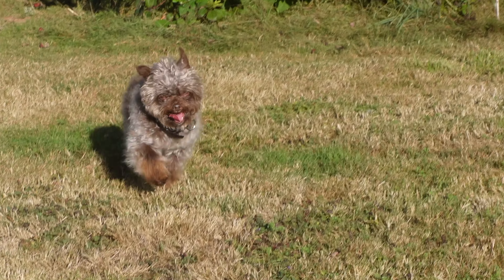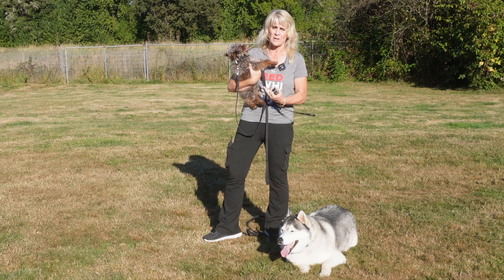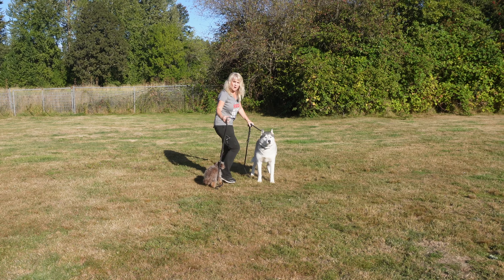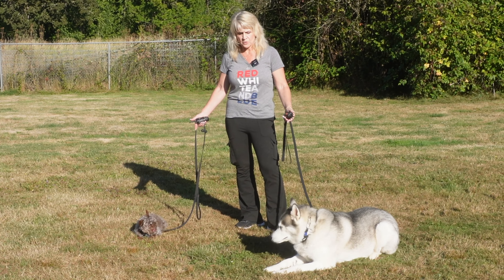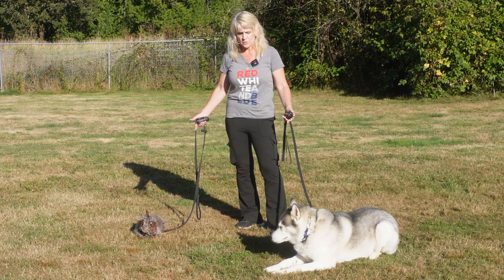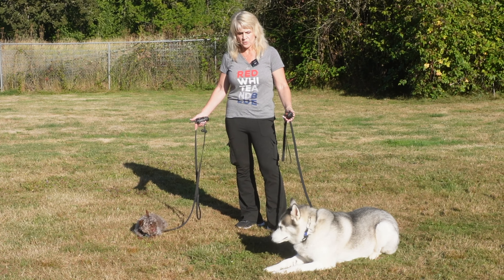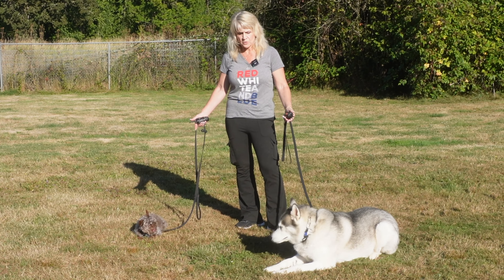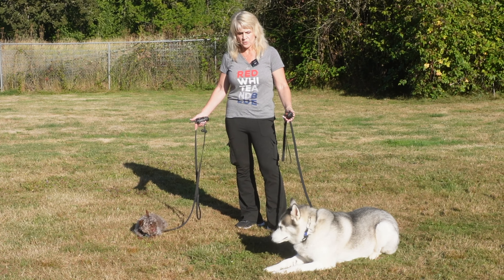Dog Trainer Reveals Commands that Could Save Your Dog's Life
Are you worried about keeping order when your little dog interacts with bigger ones? Shannon will show you how to establish leadership and safety through the powerful "down" command, creating a calm and structured environment for all dogs in your home. 🔥Unlock the Secrets to Raising a Well-Behaved Dog

Shannon Walker has been a professional dog trainer and dog behavioral specialist for over 20 years. Experienced in dog psychology, pack order and dog instinct, Shannon brings the very best out of the human/canine experience.